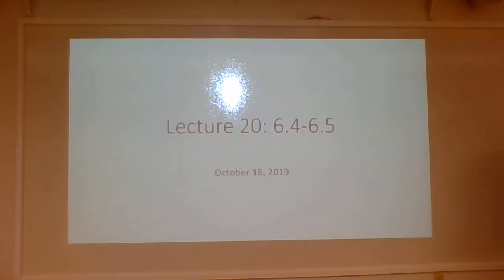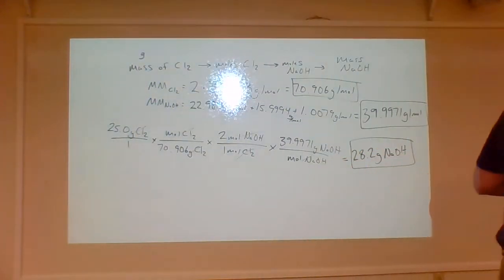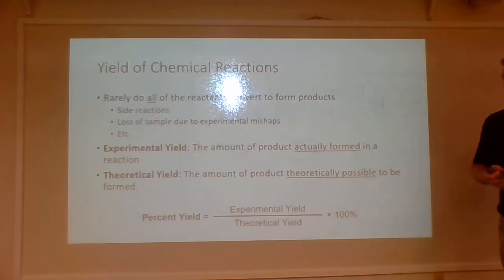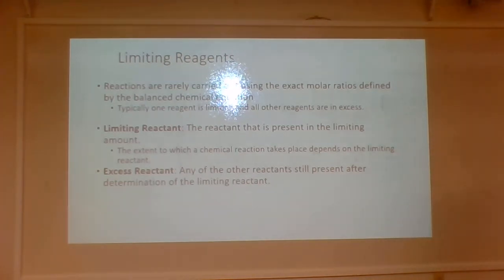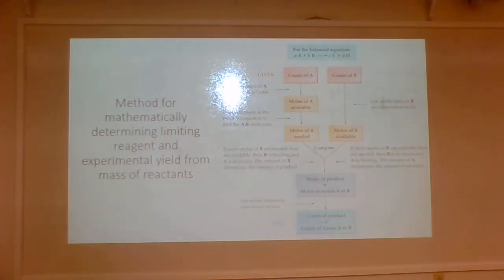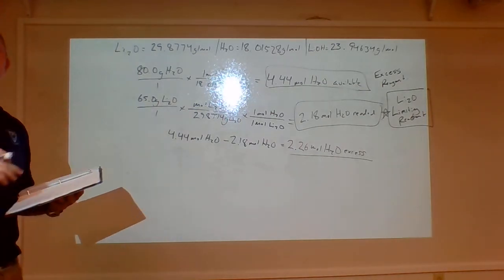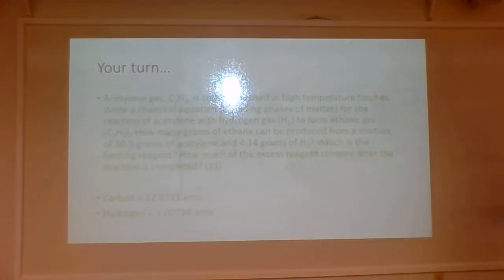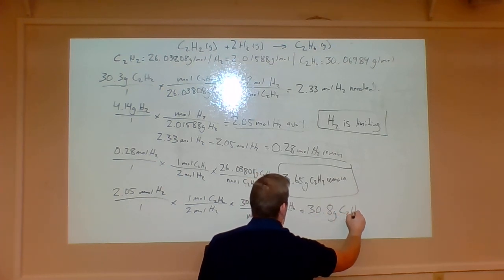CH101 Lecture 20 Chapter 6,4 6,5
Sorry for the glare. I made an effort to talk through my writings to counteract the poor image quality. Follow along with your slides and take notes.